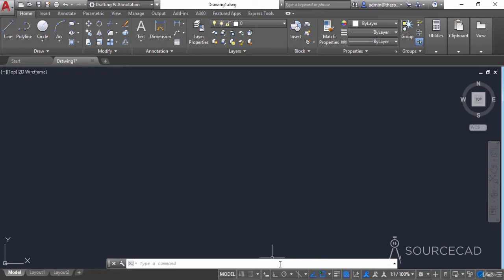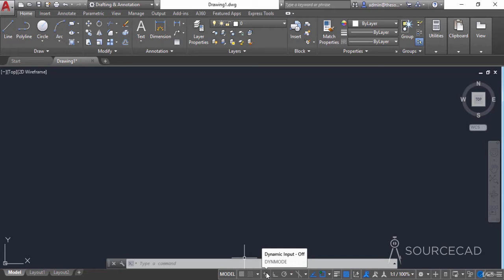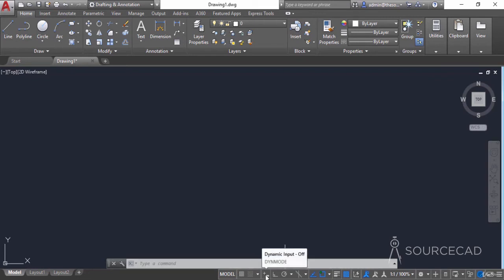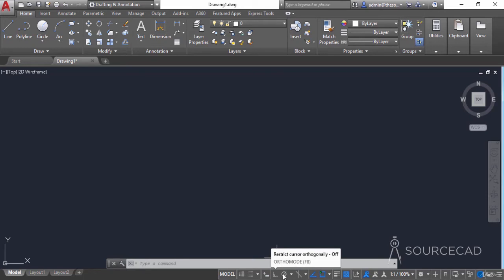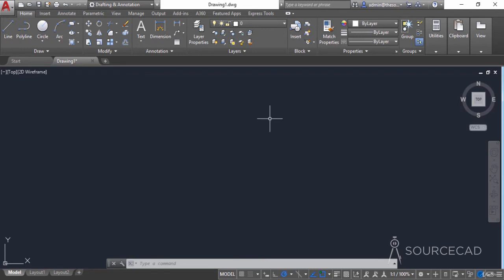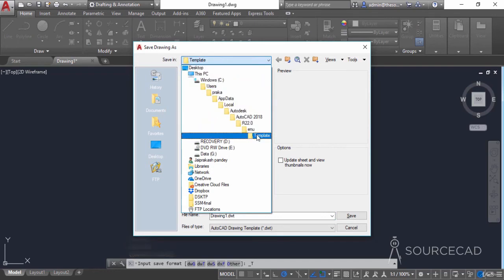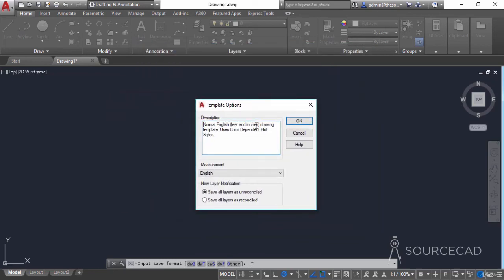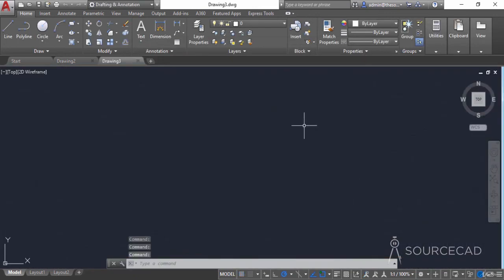Saving settings as drawing template